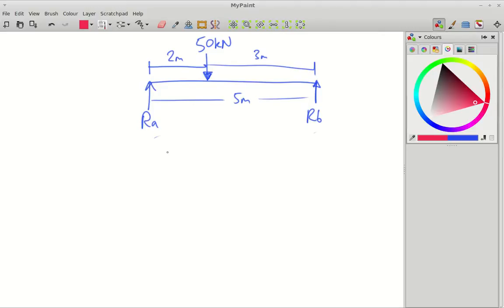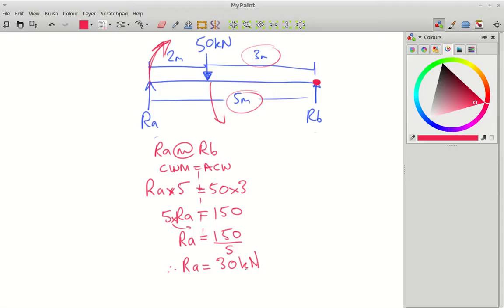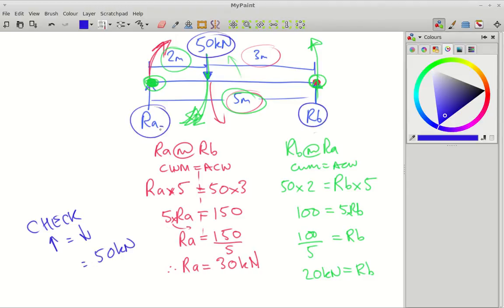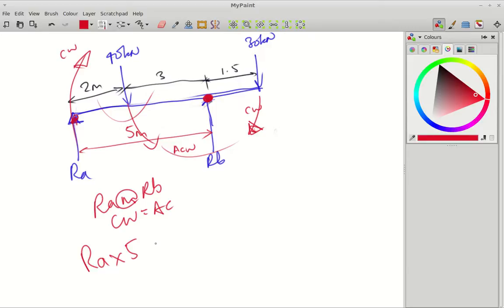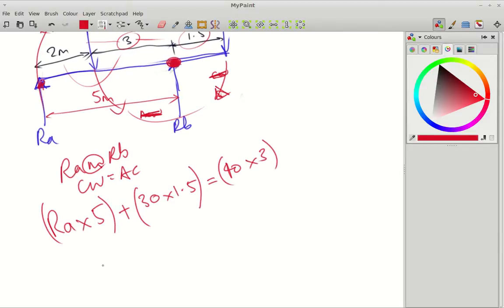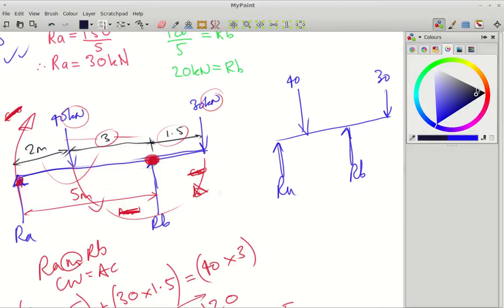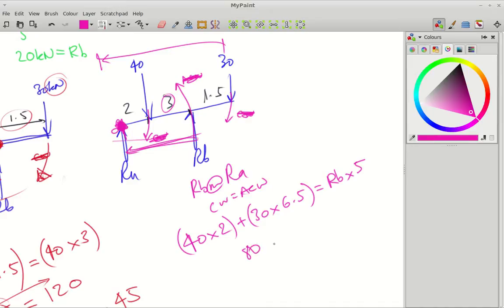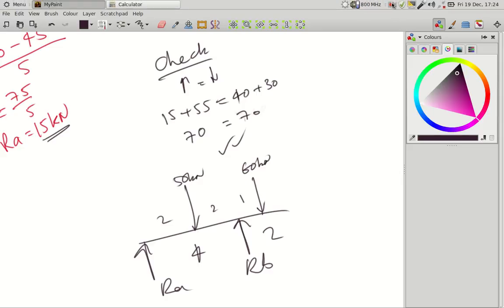1/7 Reaction Calculations (Point Loads) Structural Mechanics, Construction Engineering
How to manually calculate the reactions (from applied point loads).